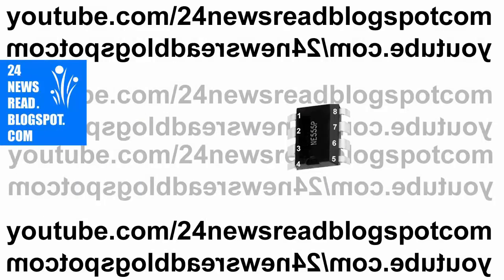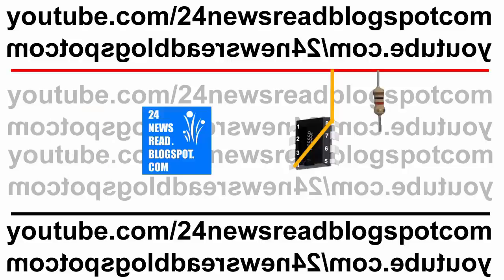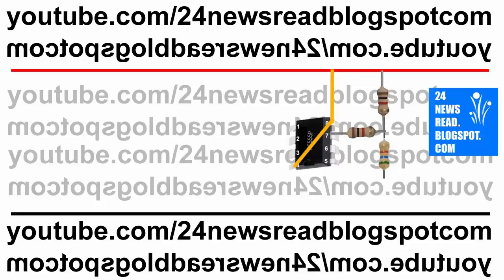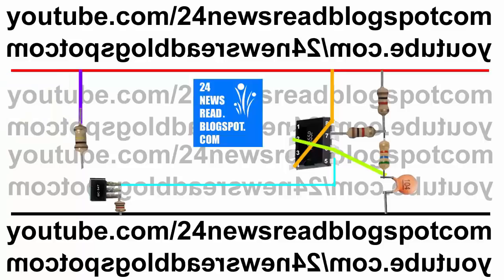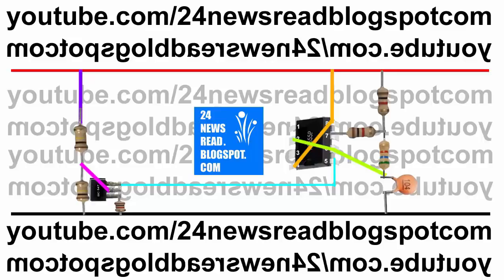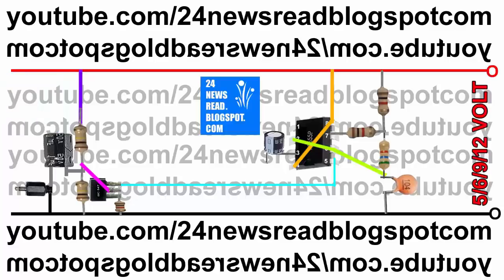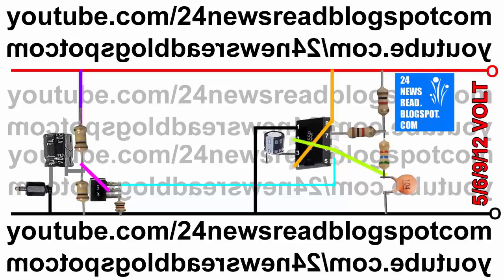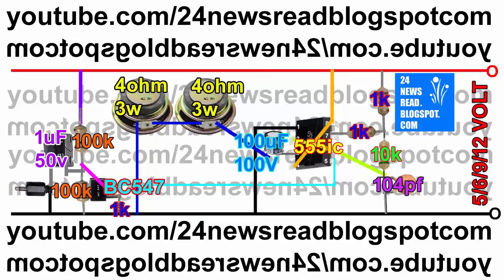How To Make A Amplifier (555 timer ic)